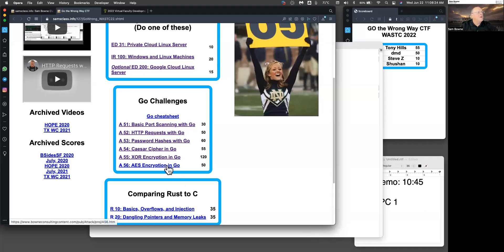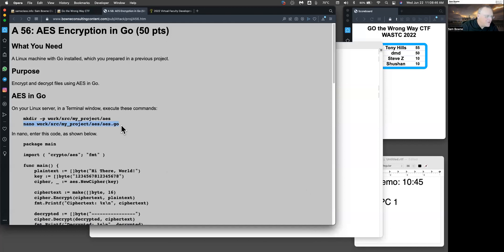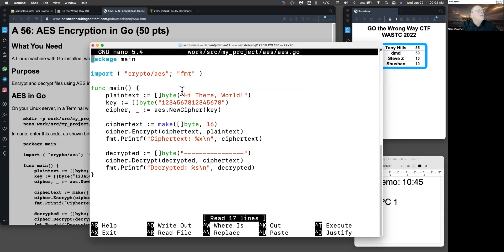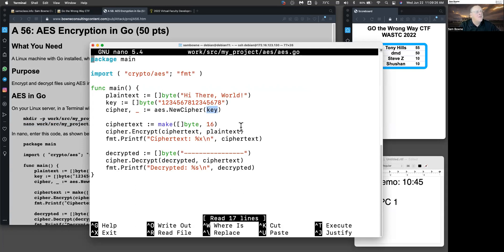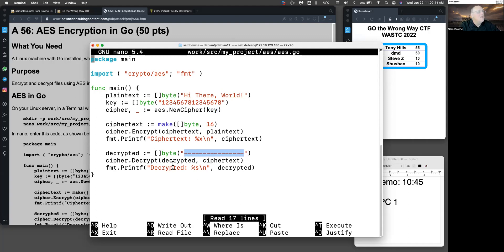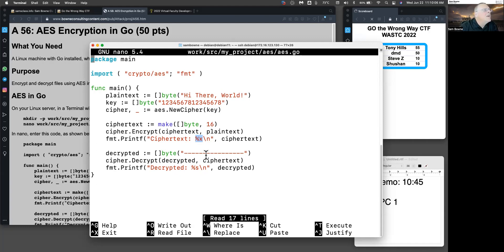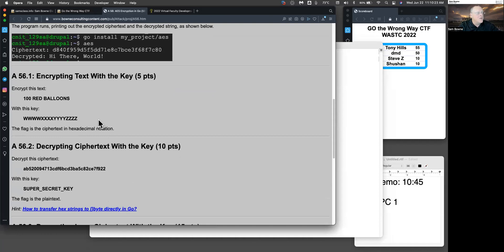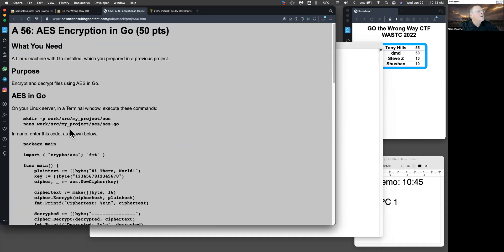AES Encryption in Go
Recorded at WASTC FDW Summer 2022